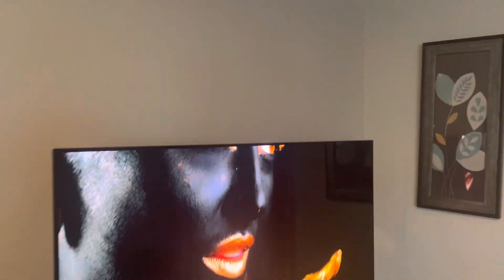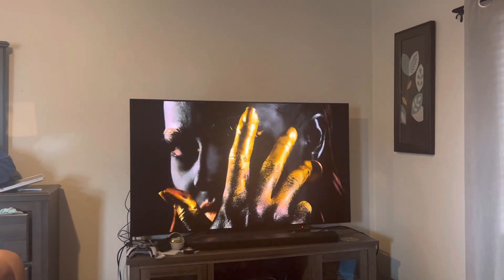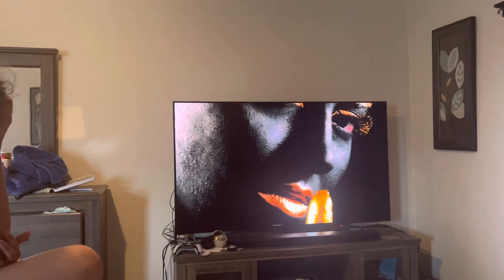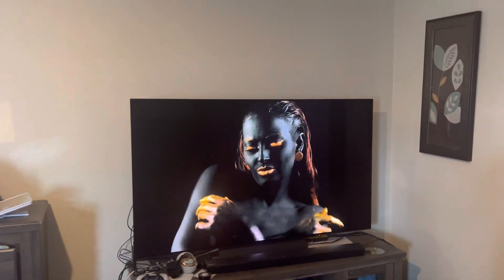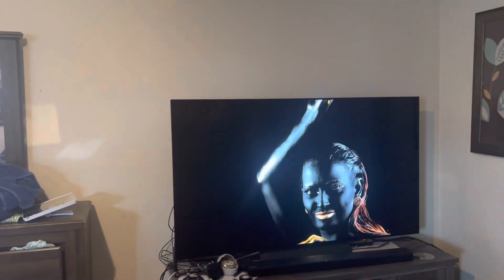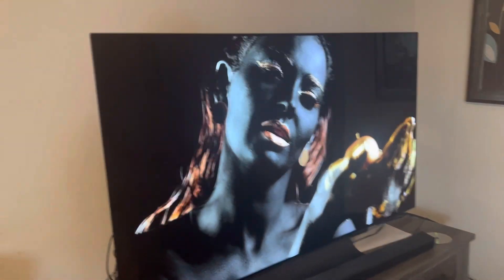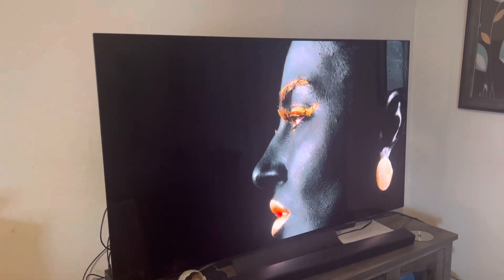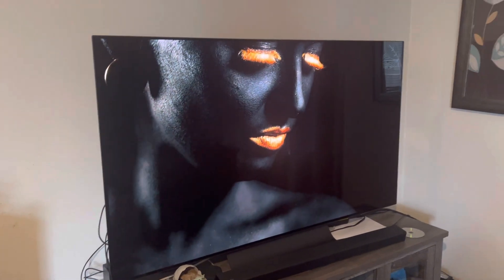whats 100% contrast ?